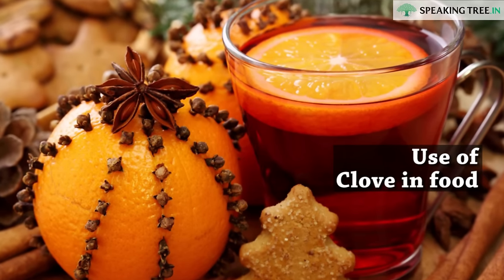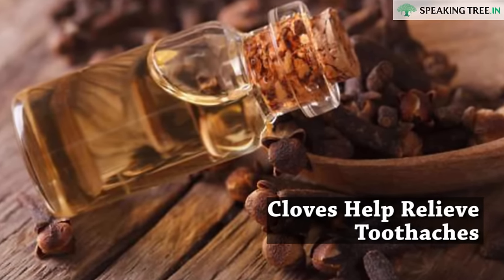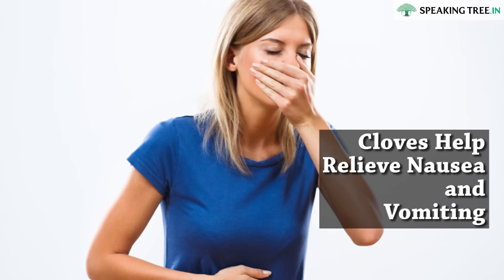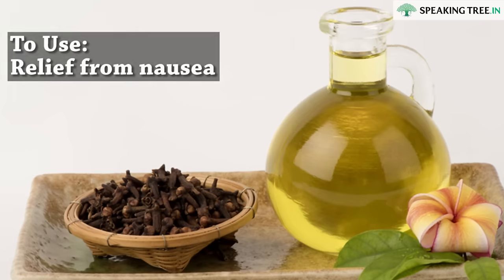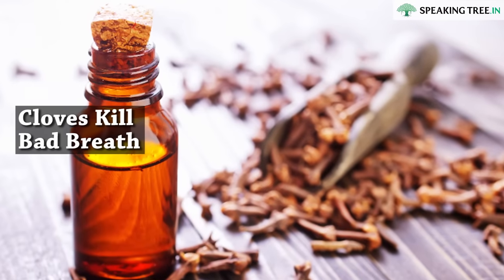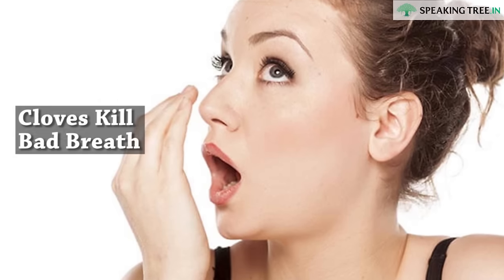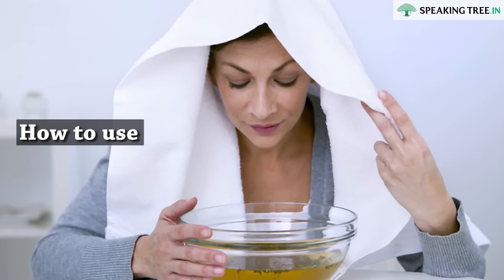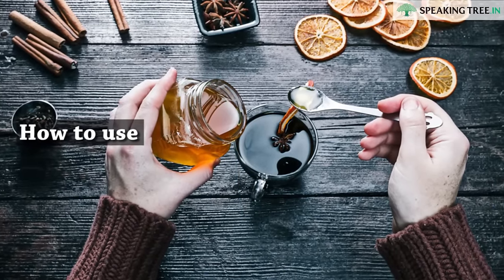Secret uses of Clove | natural benefits | long ke fayde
Cloves have a lot more to them than meets the eye. They are often used in recipes such as pumpkin pies and gingerbread and this is because cloves give off a warm, sweet and aromatic taste to these recipes. The flavor is so versatile that it can also be added to bean soups and meat dishes.